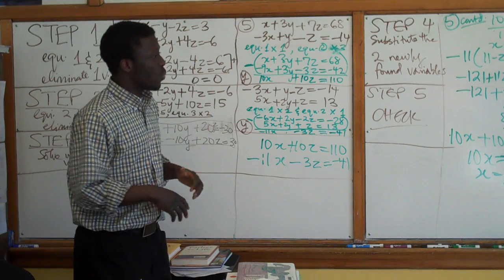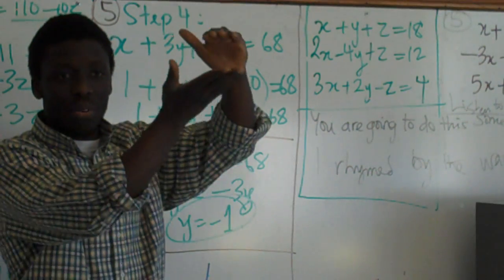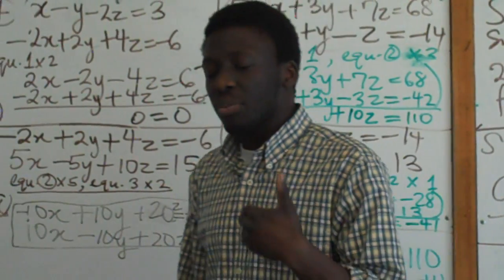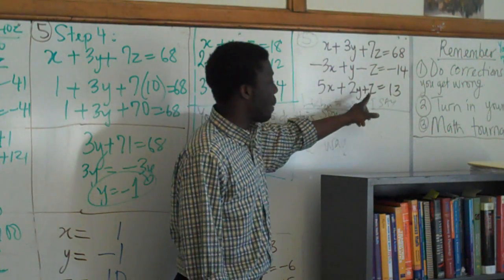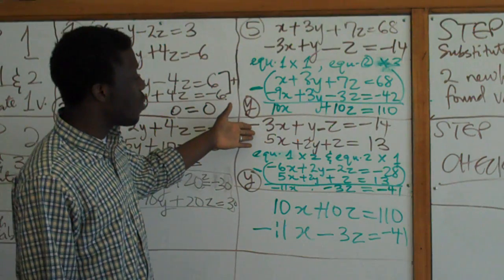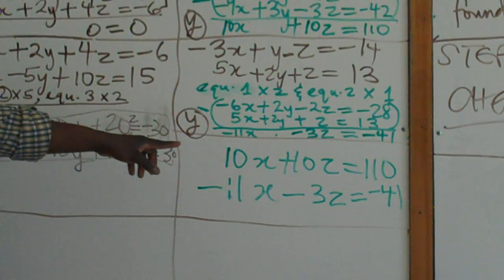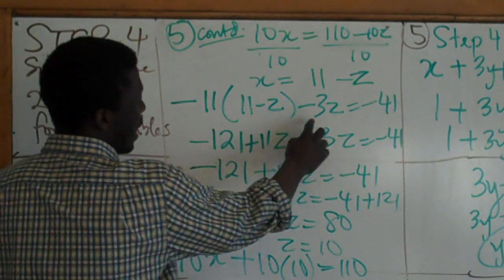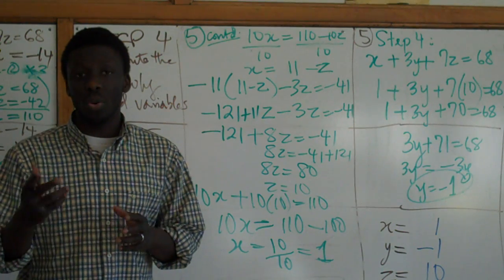03132012 Solving for 3 Variables